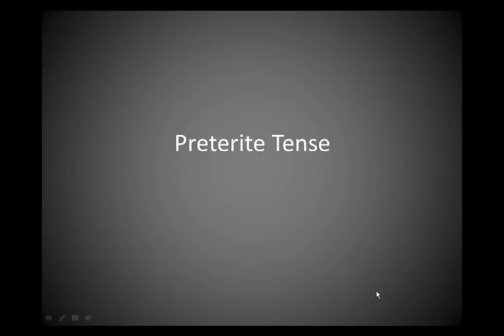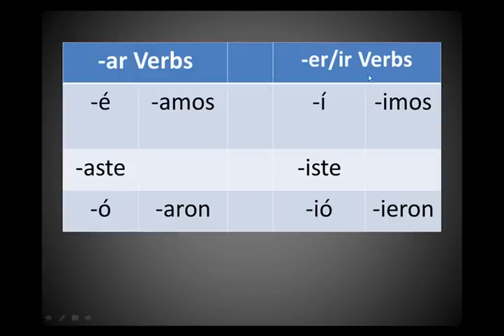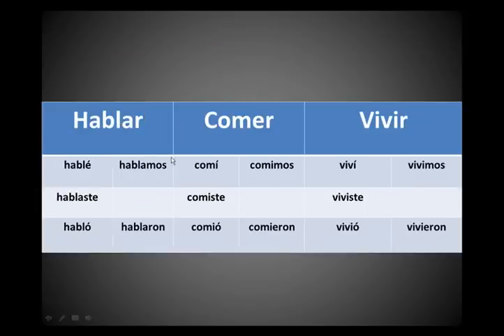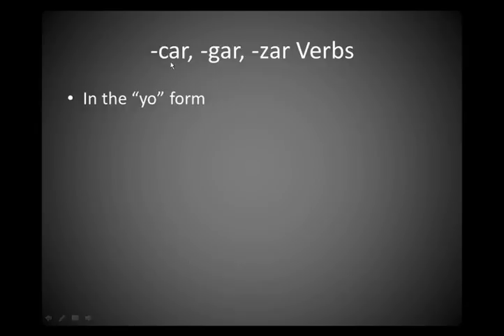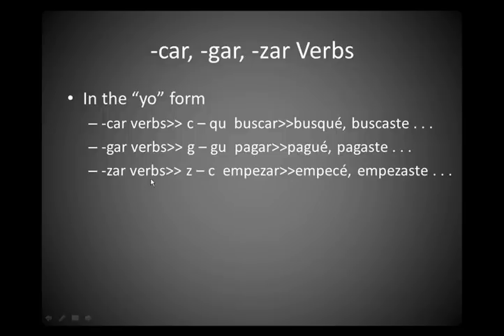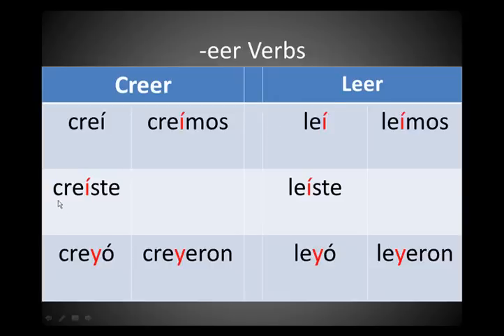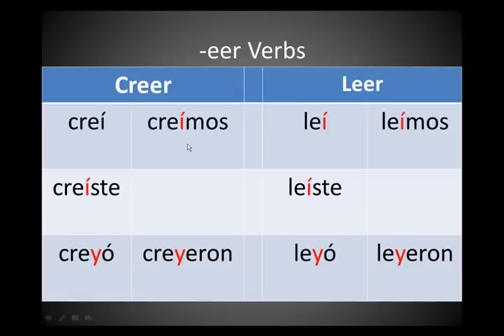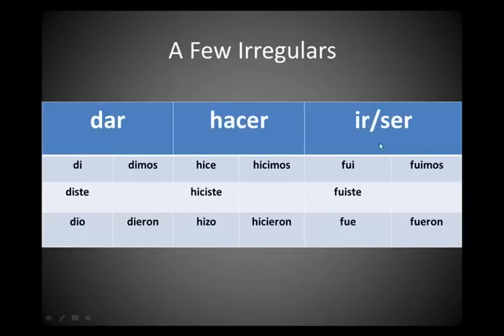Preterite Tense Introduction-Regular Verbs.wmv